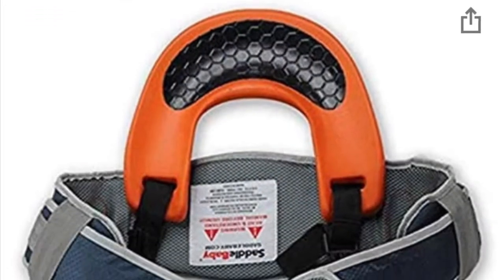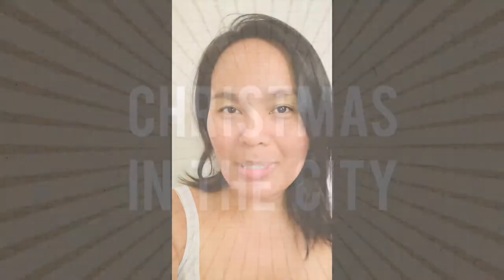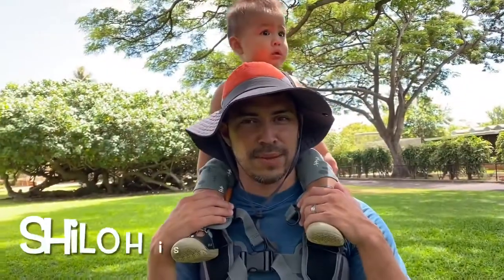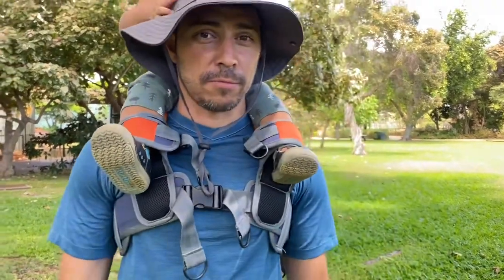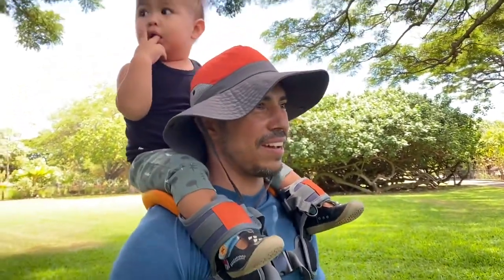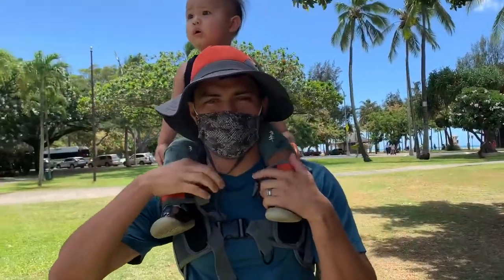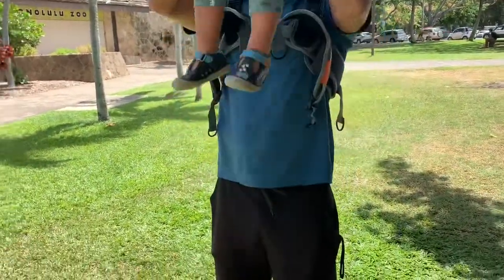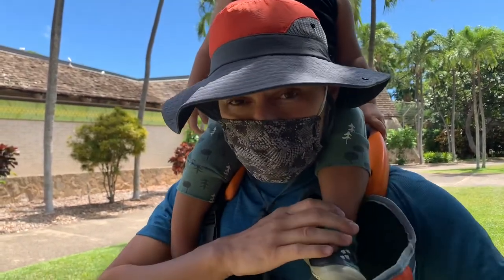SaddleBaby Shoulder Carrier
SaddleBaby shoulder carrier review.

Find it here: